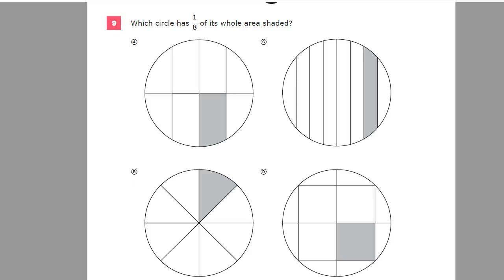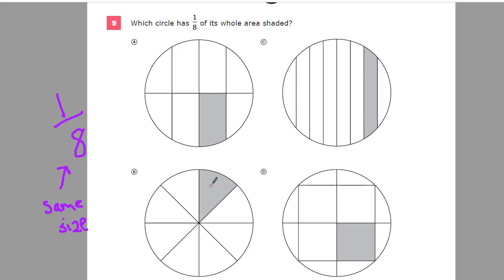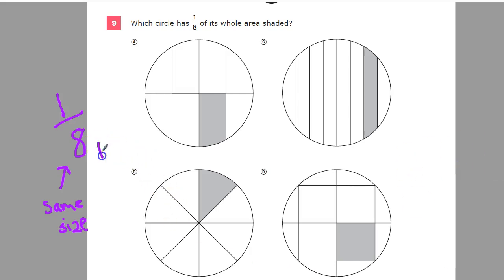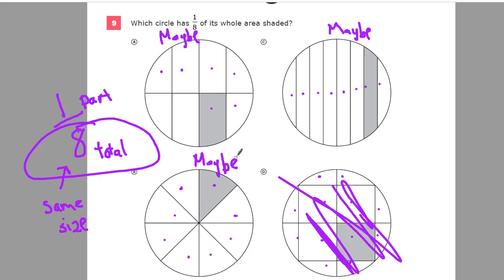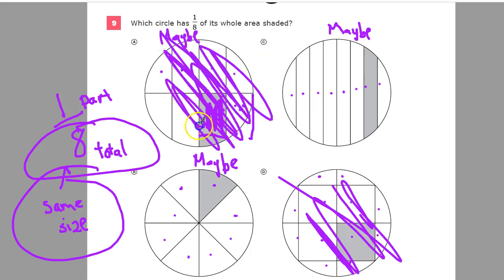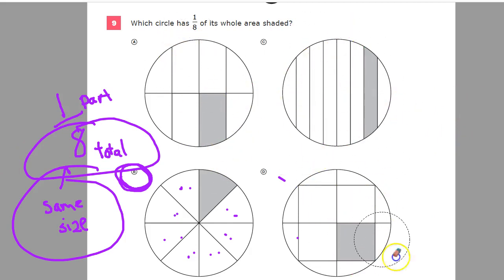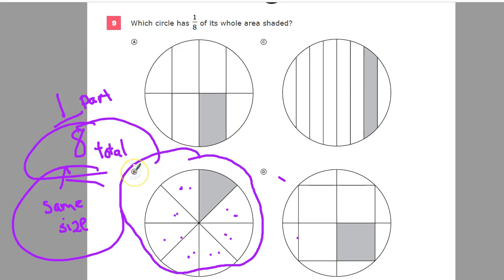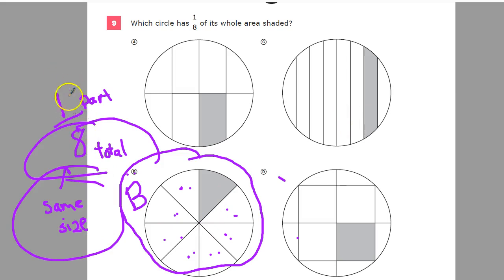Question 9 - Grade 3 Math - TNReady Practice Test